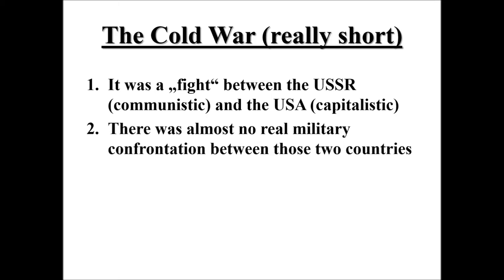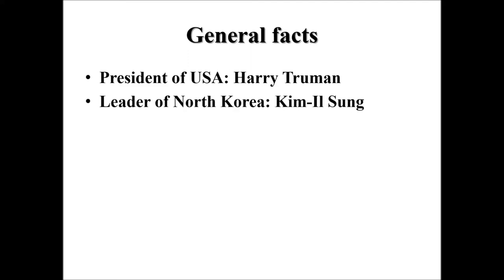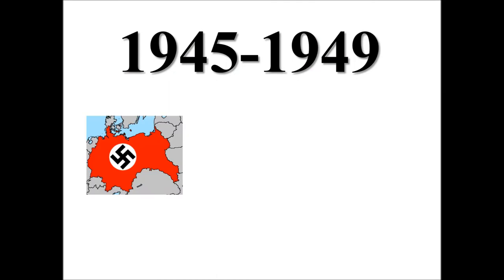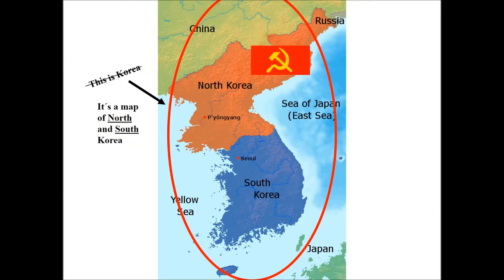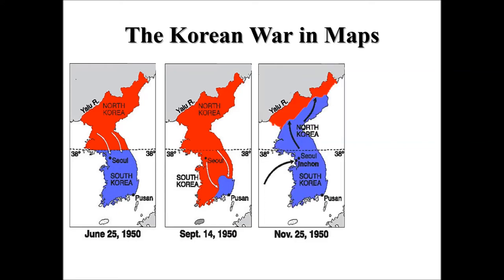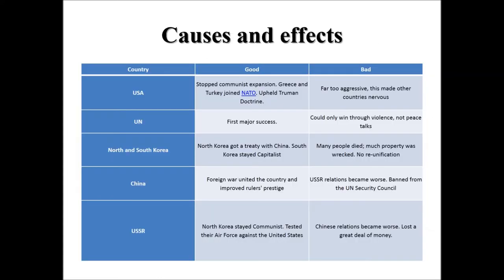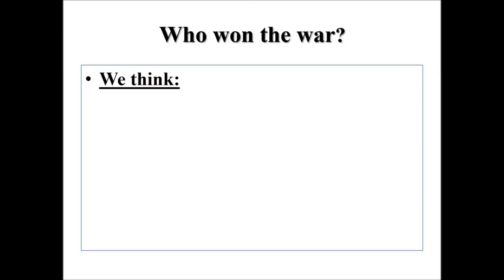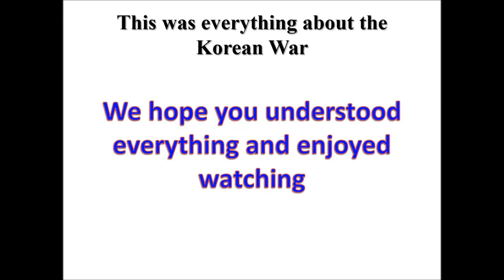Korean War (simply explained)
This is a video we did for a history project. We hope it can help you understanding the Korean War.